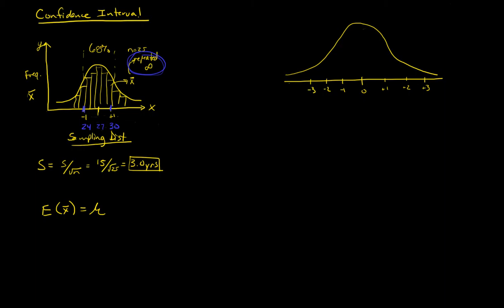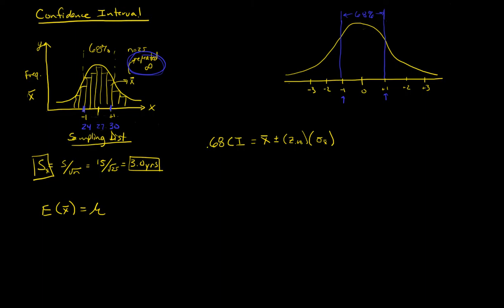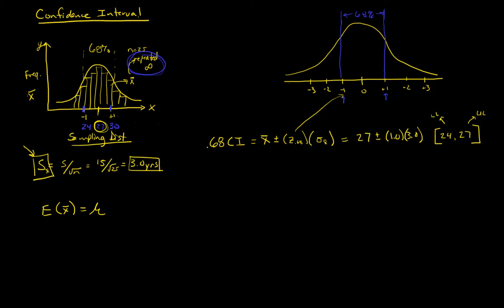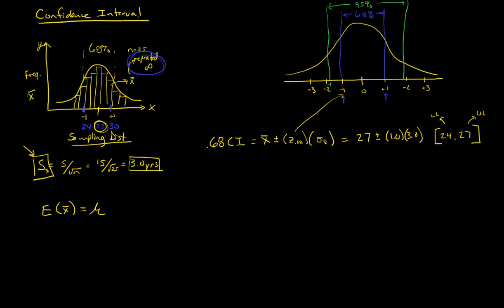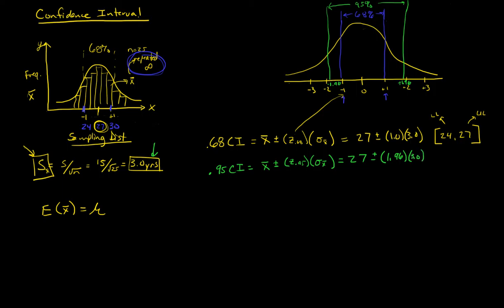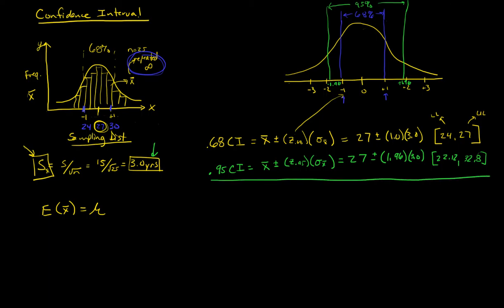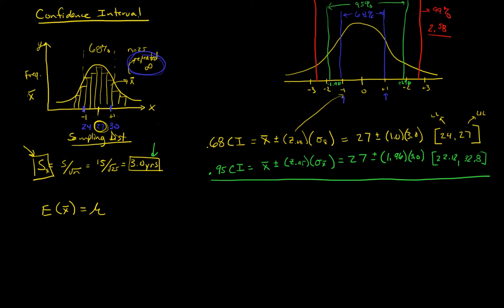681-45Confidence Interval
This video introduces the concept of a confidence interval when the standard deviation of the population is known.